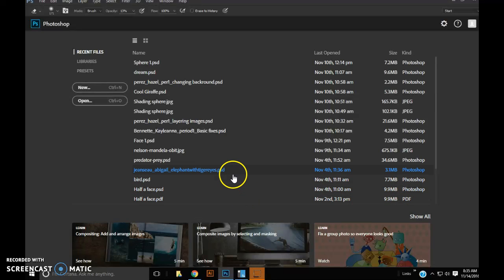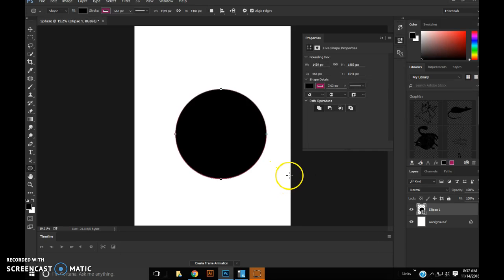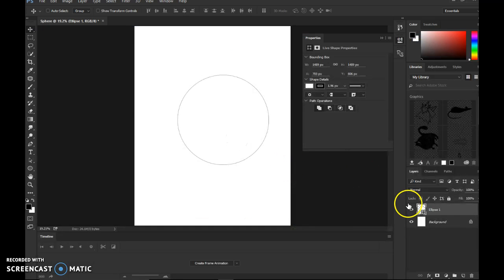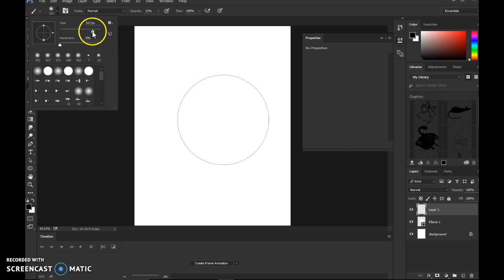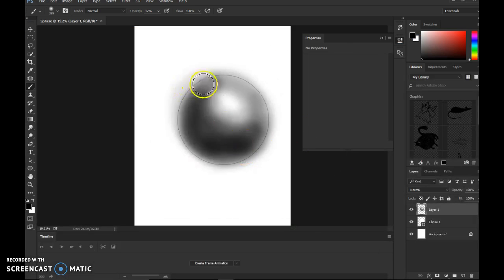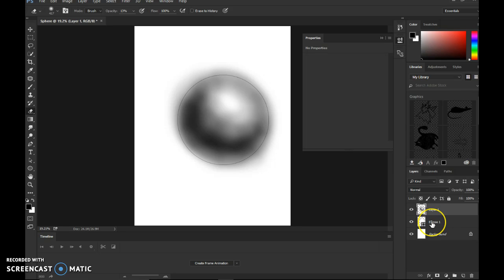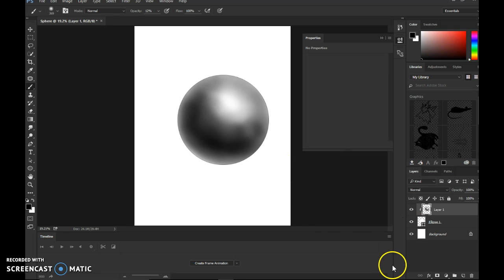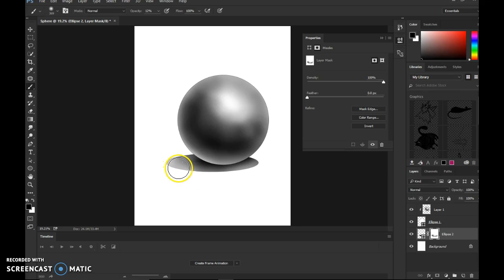Shading a sphere